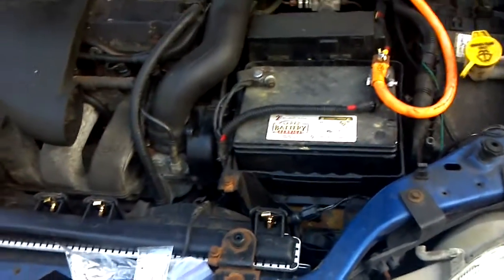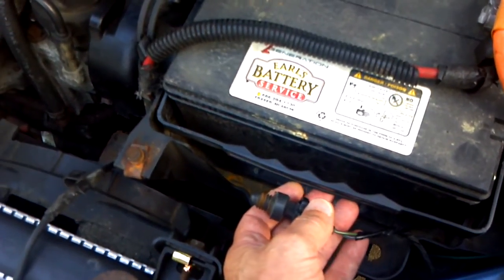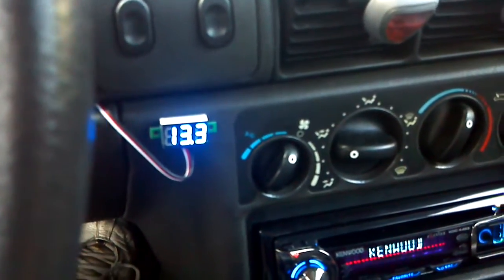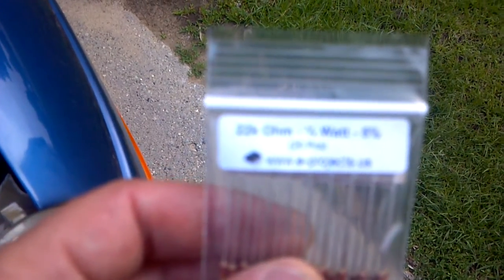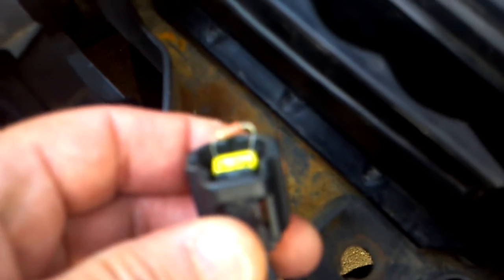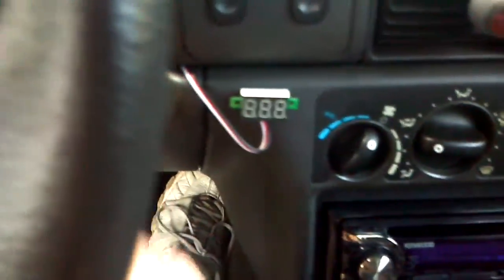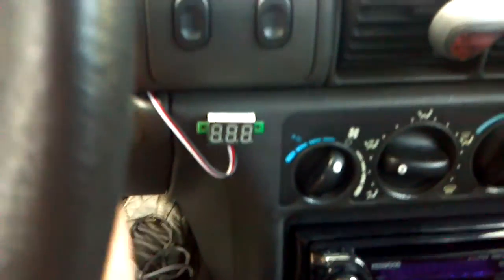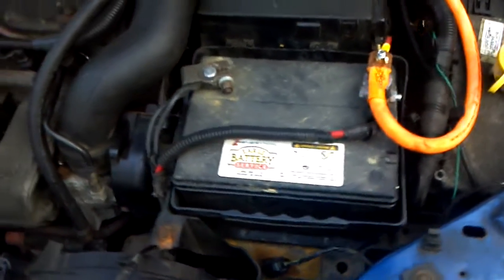Dodge Neon voltage fix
This is for car audio people with high power audio systems...